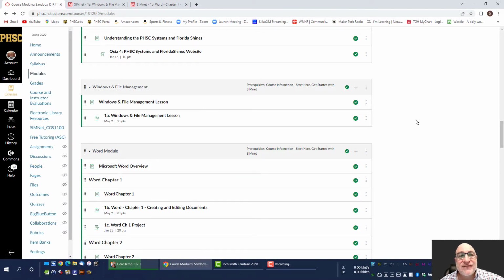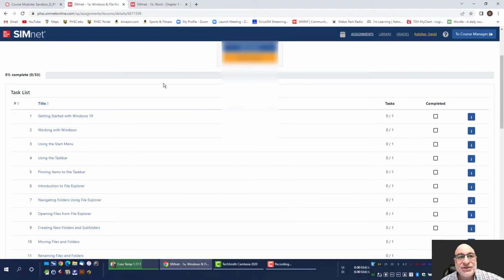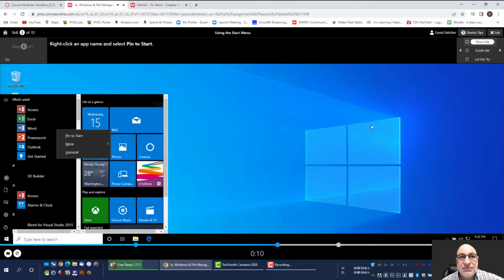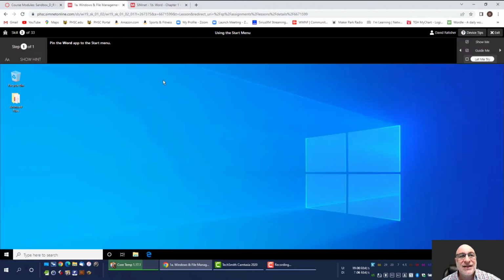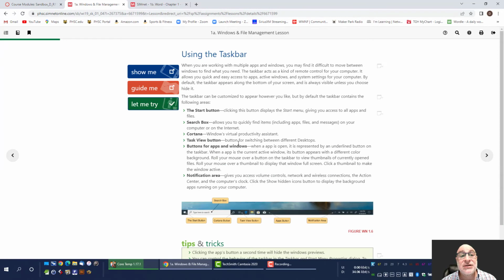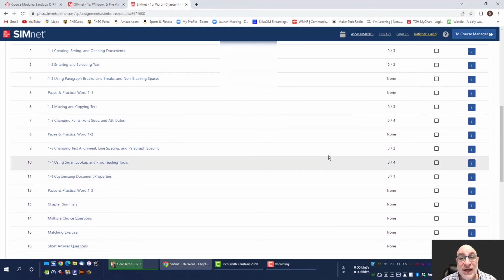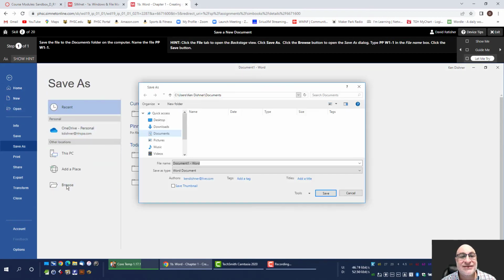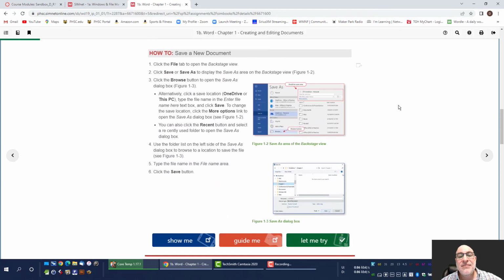How to complete SIMBooks and Lessons